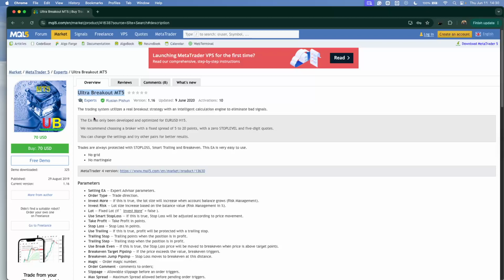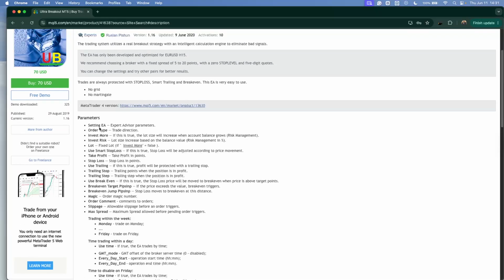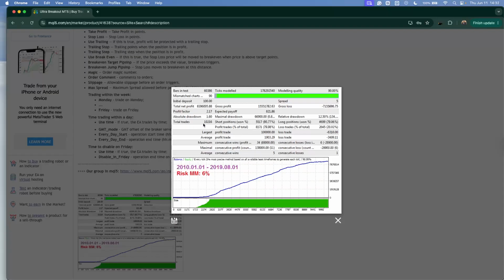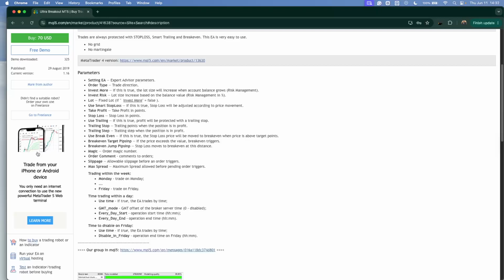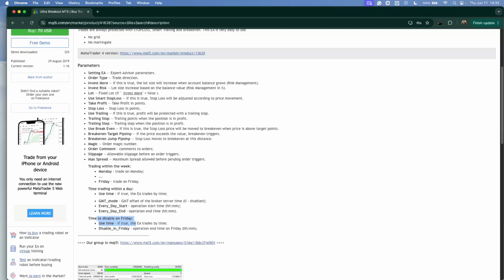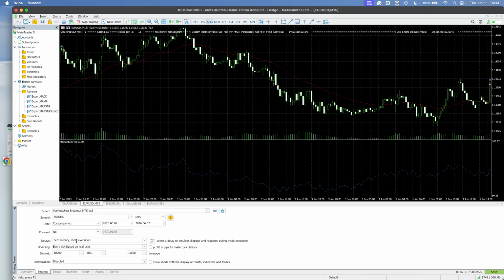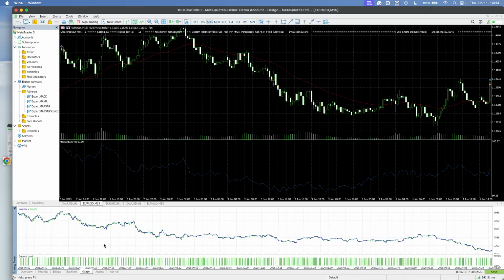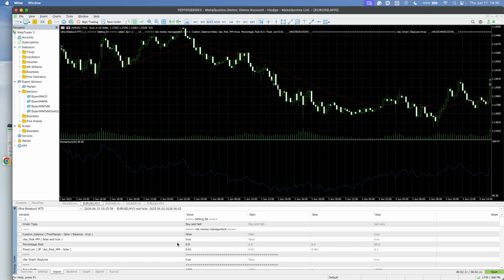Ultra Breakout EA MT4 & MT5 Review – EURUSD Breakout Truth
In this honest Ultra Breakout EA MT4 & MT5 review, I tested the intelligent EURUSD breakout system. Developer historical backtests show massive profits and high win rates with tiny drawdown, but my recent 1-year test revealed a net loss and 33% drawdown — showing the real challenges in current market conditions.

Profits and drawdowns can differ depending on market conditions and position size (lot/risk) that the trader is using. If you're thinking about this breakout robot for MT4 or MT5, watch until the end for the full details on strategy, risk tools, backtest vs claims, and who it’s actually for.